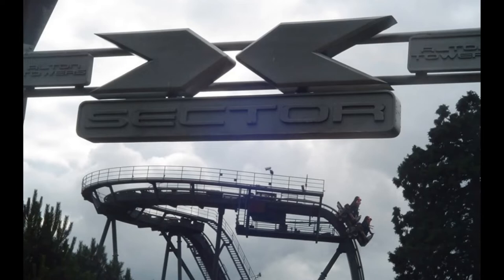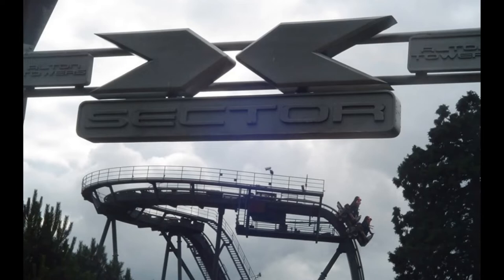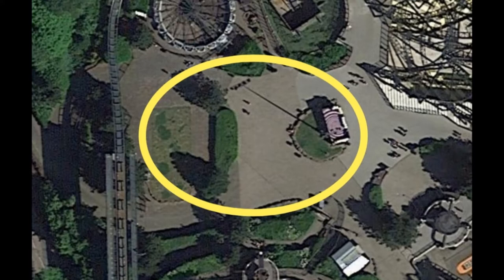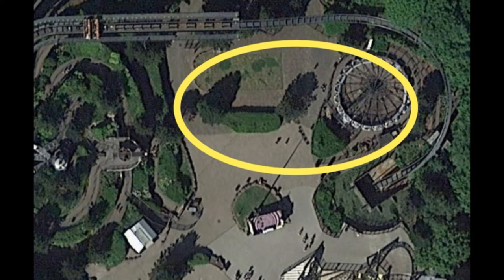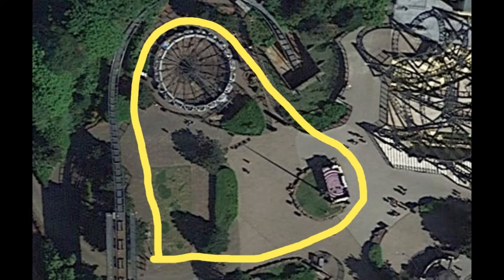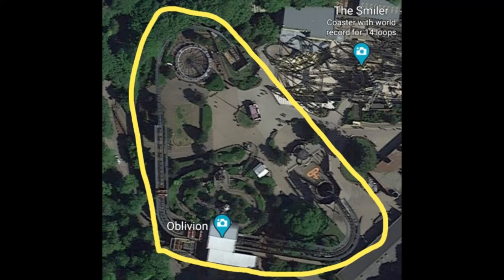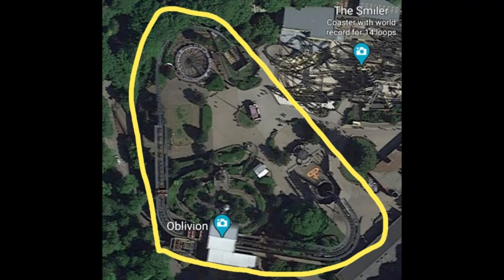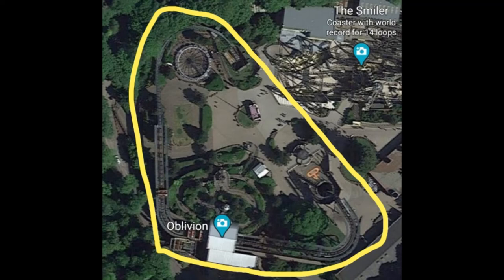What Is the Long Term Future For the X Sector Area At Alton Towers Resort?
On this episode of Theme Park Newsroom, I'll be discussing my predictions and ideas for future rides and attractions inside the X Sector section of the Alton Towers Resort and also share my thoughts on why I've chosen these sites and these attraction ideas.